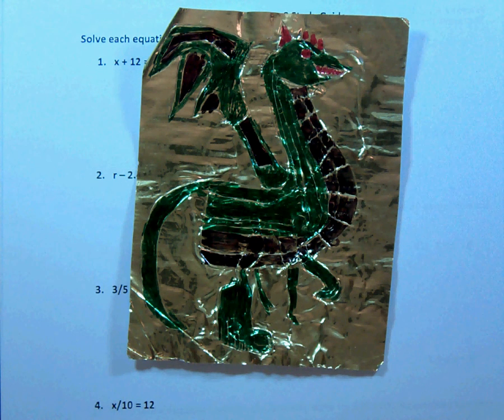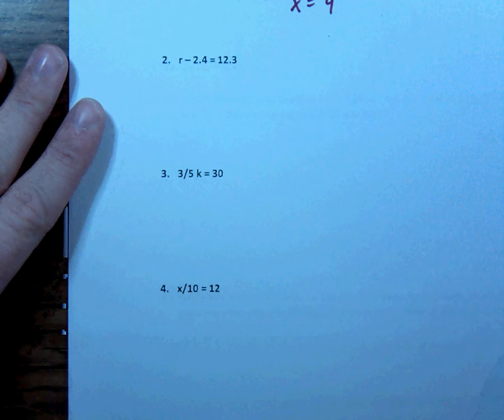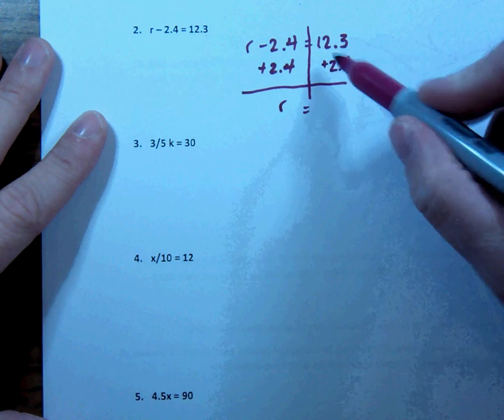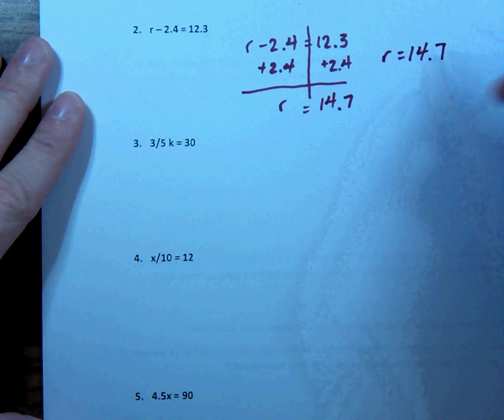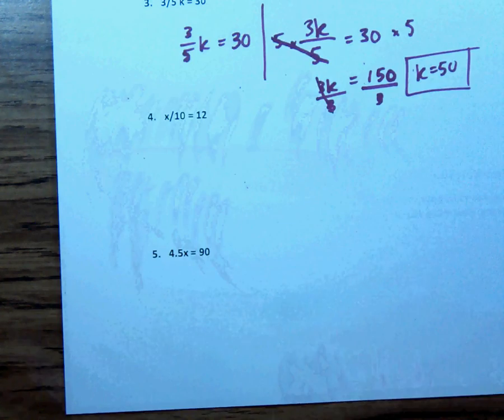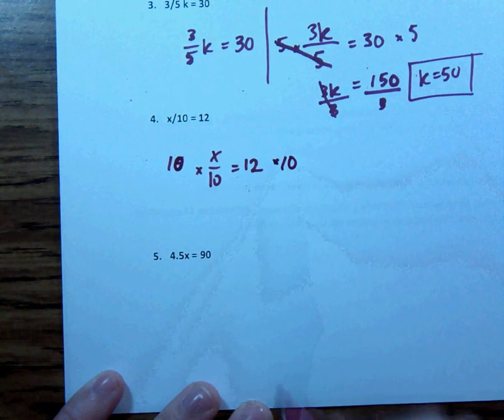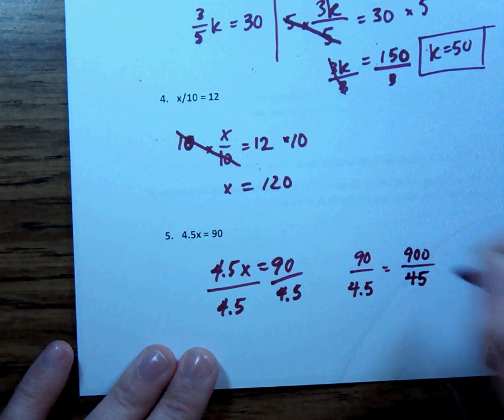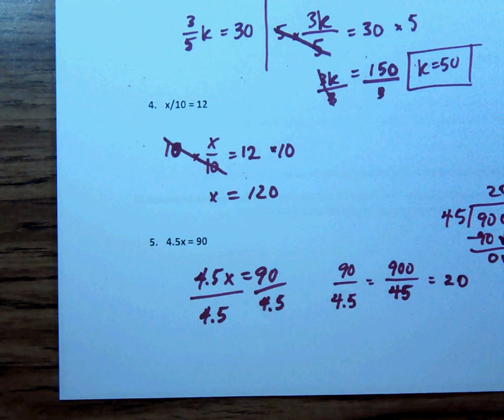Chapter 8 Review: Part 1